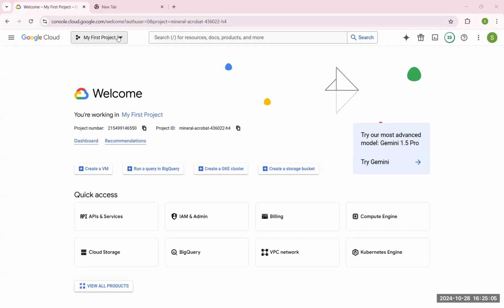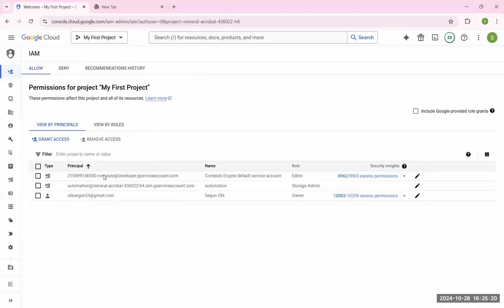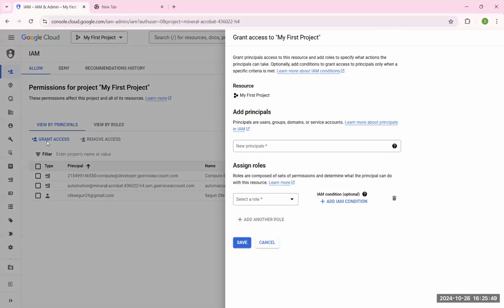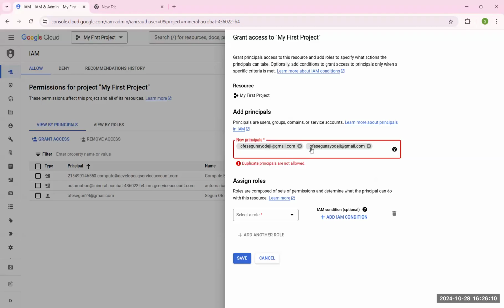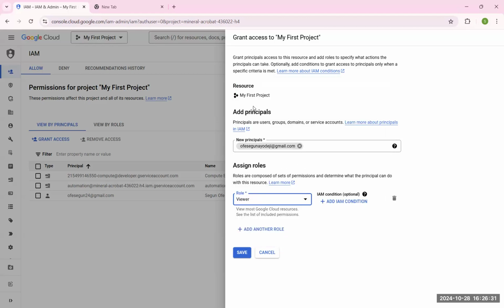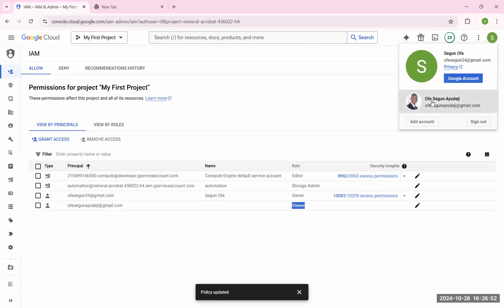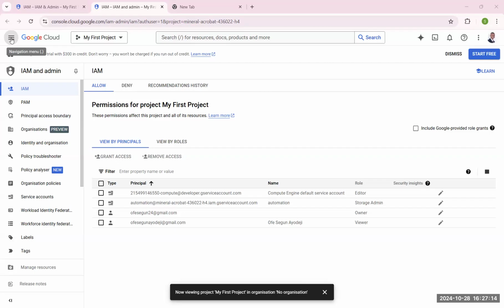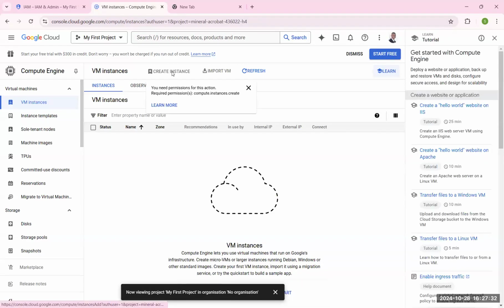How to create a new user and assign view permission on GCP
Scenario

As a cloud engineer, you have a new team that has only on-premise knowledge. You want to create a new user and assign view-only permission so he can only view resources in the Cloud and learn.